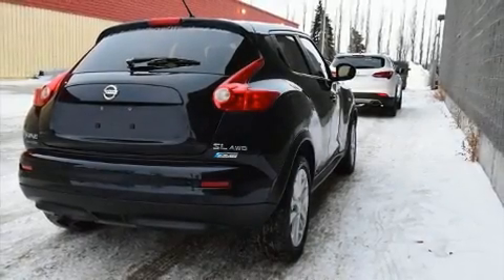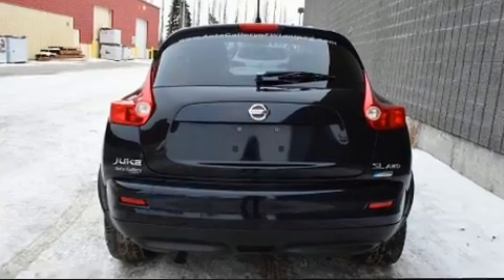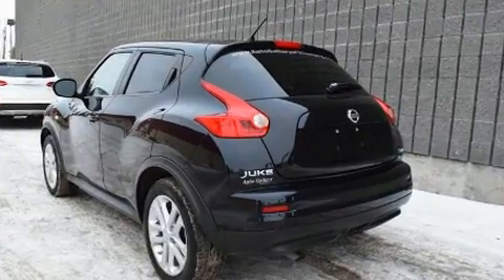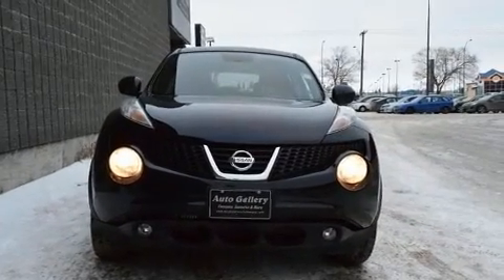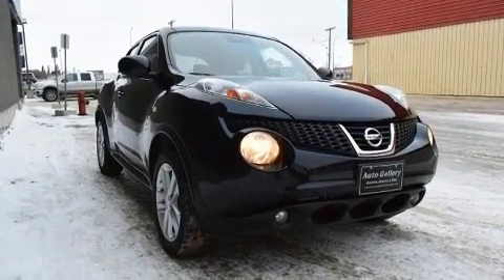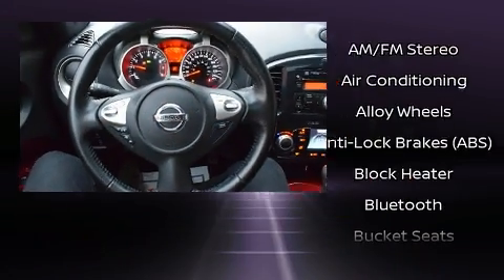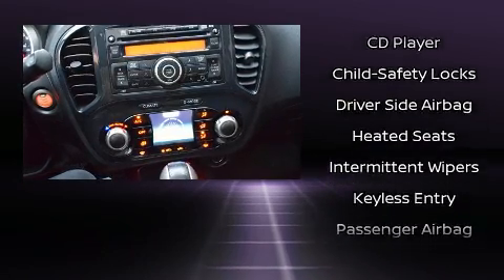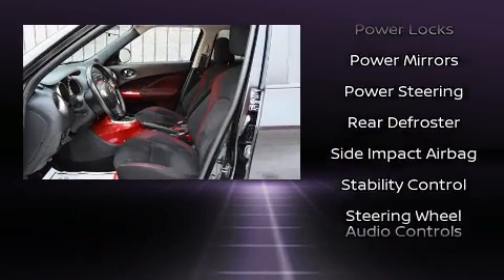2011 Nissan Juke SV* AWD in Winnipeg, MB R3K 0X6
3680 Portage Ave.

Load your family into the 2011 Nissan Juke. Under the hood you'll find a 4 cylinder engine with more than 170 horsepower, and for added security, dynamic Stability Control supplements the drivetrain. Nissan prioritized practicality, efficiency, and style by including: variably intermittent wipers, heated seats, air conditioning, heated door mirrors, power windows, cruise control, and a split folding rear seat. Enjoy your favorite music via the stereo system, which includes a CD player with AM/FM radio, steering wheel mounted audio controls, and 6 speakers, enhancing the audio experience throughout the interior. Nissan also prioritized safety and security by including: dual front impact airbags, head curtain airbags, traction control, brake assist, anti-whiplash front head restraints, ignition disabling, and 4 wheel disc brakes with ABS. When road conditions become unpredictable, rely on all wheel drive to maintain outstanding control. We pride ourselves on providing excellent customer service. Stop by our dealership or give us a call for more information.